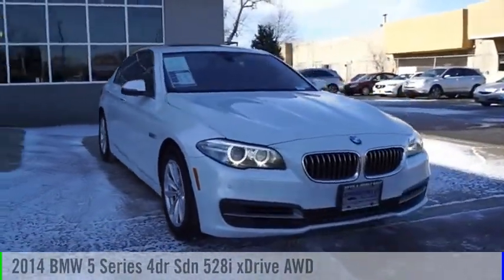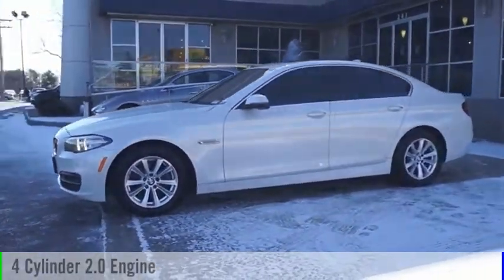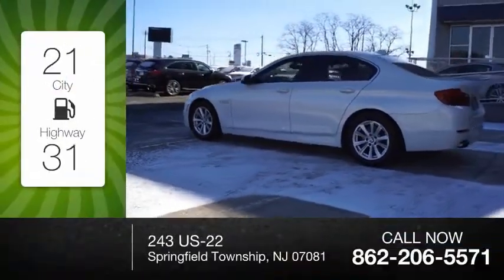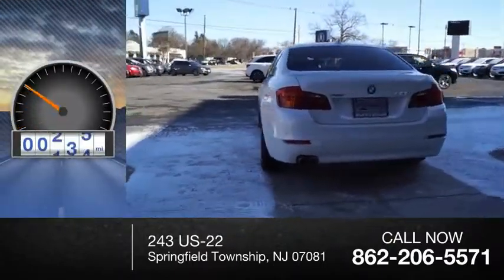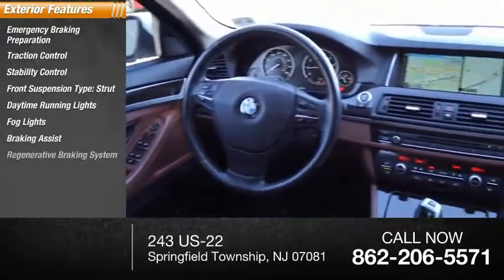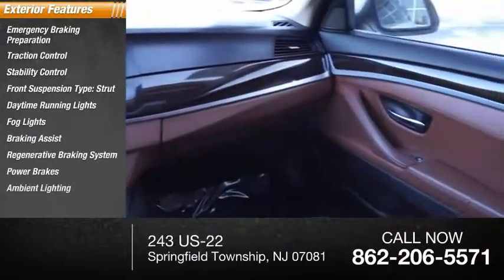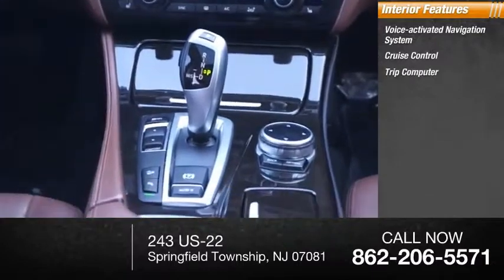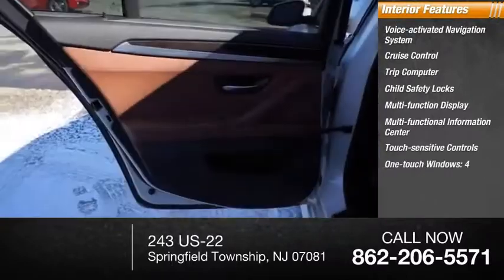2014 BMW 5 Series Springfield Township NJ 18393TR2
2014 BMW 5 Series 528i xDrive

Springfield Acura
243 US-22

Don't miss out on this 2014 BMW 5 Series 528i xDrive! It comes with a backup sensor, push button start, backup camera, parking assistance, Bluetooth, a navigation system, braking assist, dual climate control, heated seats, and stability control for an even better ride.  This one's available at the low price of $21,888.  The Edmunds' pros give this vehicle something to write home about with a top A rating.  Drive away with an impeccable 5-star crash test rating and prepare yourself for any situation.  Rocking a charming off white exterior and a cinnamon brown dakota leather interior, this car is a great pick.  Good cars sell fast!